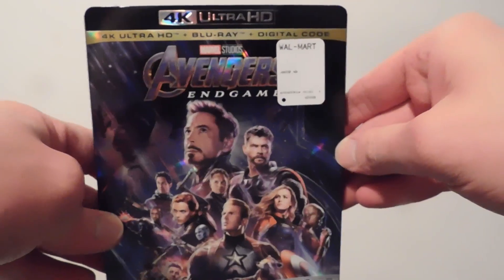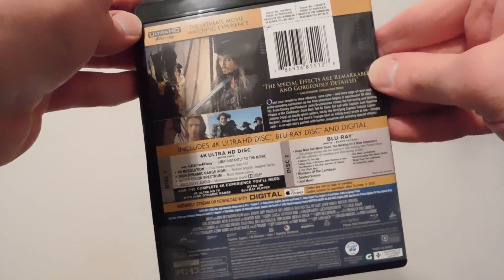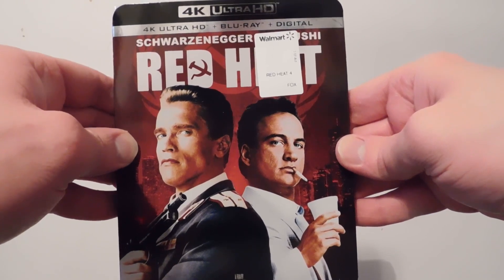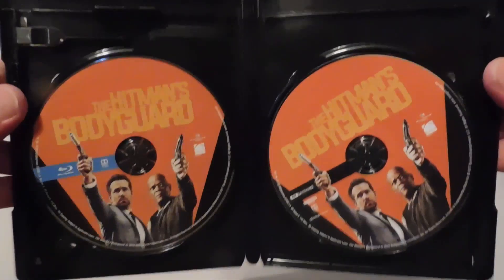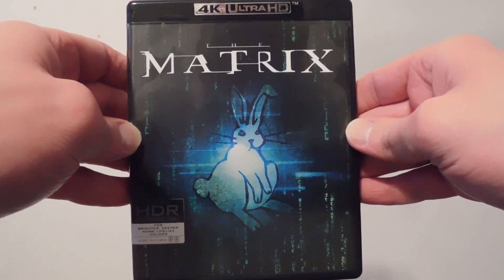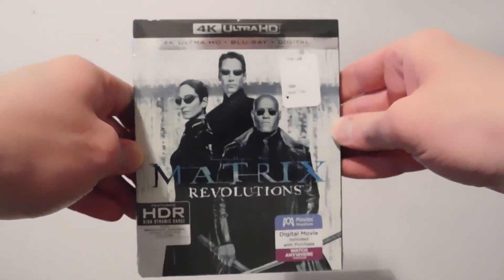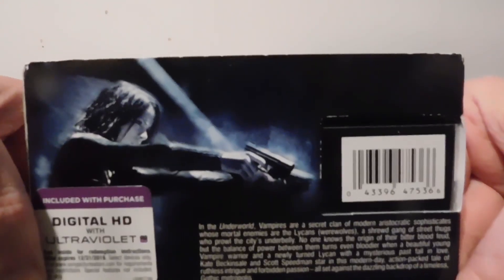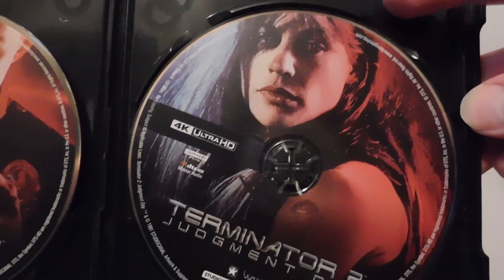Matrix trilogy, Pacific Rim, Underworld and more 4k blu-ray haul!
The UHD 4k madness is far from over! Come and enjoy the fun and madness that is 4k UHD as I open more for you!